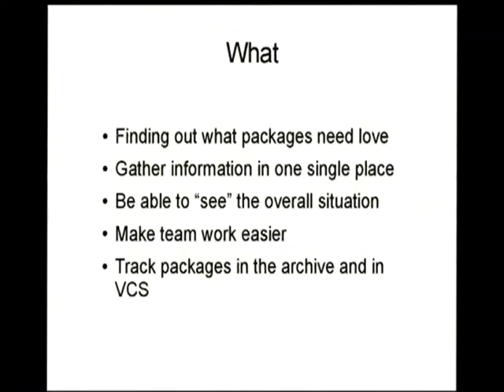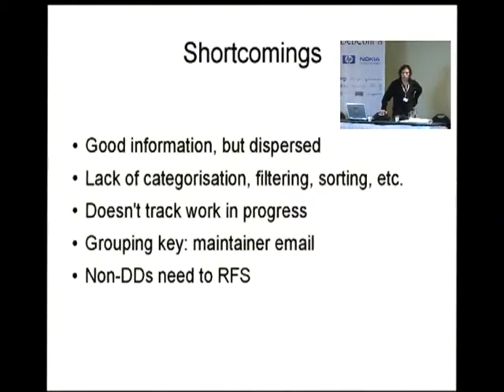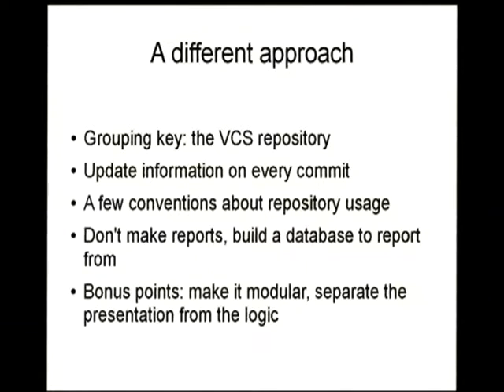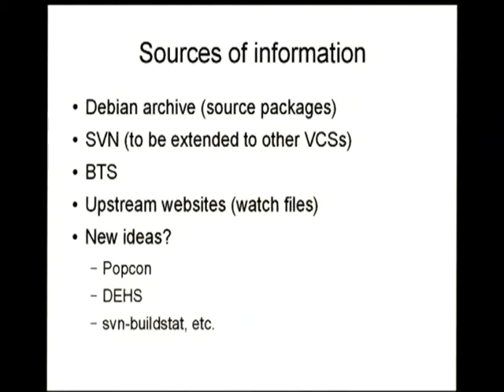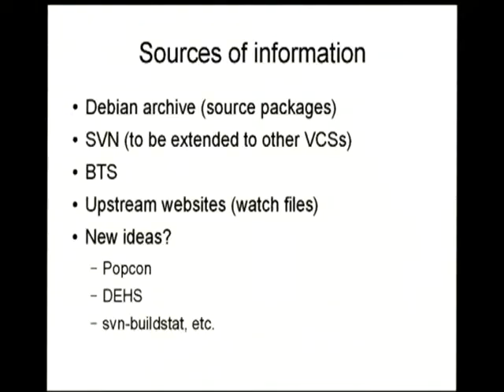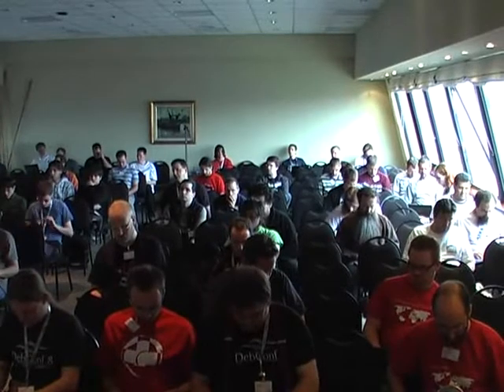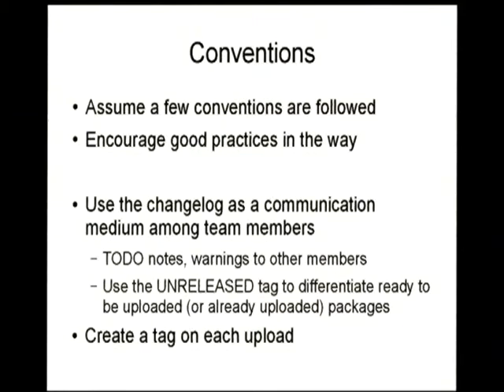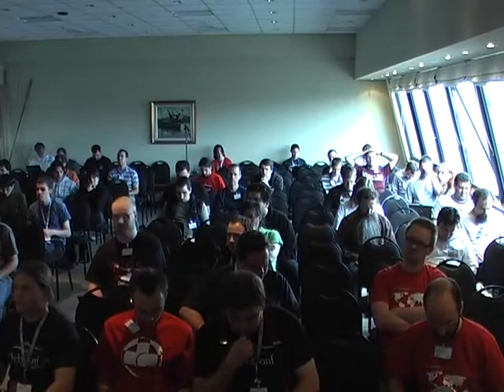Managing 666 packages, or how to tame the beast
by Martín Ferrari

Introducing PET, a tool to track packages' health

PET (Package Entropy Tracker) is a collection of scripts that gather
information about your (or your group's) packages, based on the SVN repository,
but reaching many external sources. It allows you to see in a bird's eye view
the health of hundreds of packages, instantly realizing where work is needed.

Maintaining one of the largest set of packages in Debian, the Debian Perl Group
needed a tool for sorting the work, showing progress made by other
members and easing the sponsoring of uploads, as many active members of the
group aren't DDs.

Based on previous ad-hoc scripts, PET was written almost from scratch with the
idea of making it usable by other packaging groups, and it even is useful
for individuals tracking their own packages. It separates completely
presentation from data retrieval, and its modular structure allows to create

Today it helps a small group of people maintain over seven hundred packages (we
passed the 666 mark recently, so the joke is already old) without going insane.

Main functions:
* track new upstream versions
* show which packages prepared by non-DDs are ready for upload
* highlight several problems with packages and repo organisation
* follow uploaded packages' journey to the archive
* and lots of information packed in one place

This talk will introduce this tool, show how it's best used and a bit about its
internals so you can customize it (and contribute patches!).

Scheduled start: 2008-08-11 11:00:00